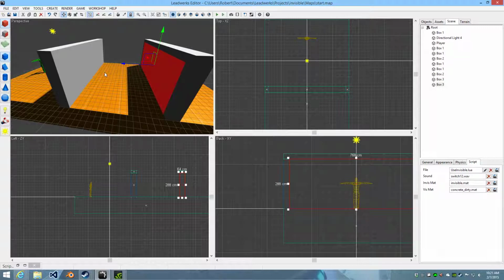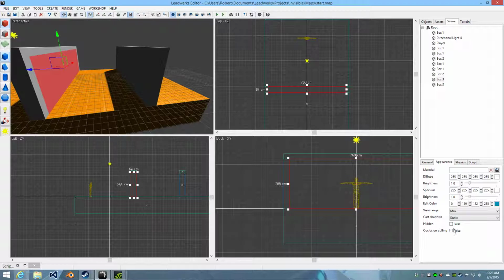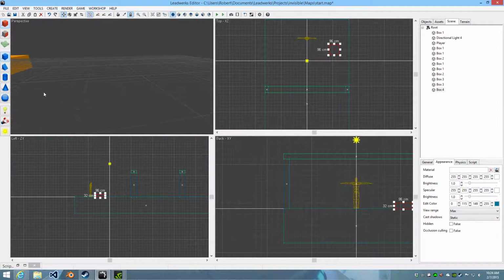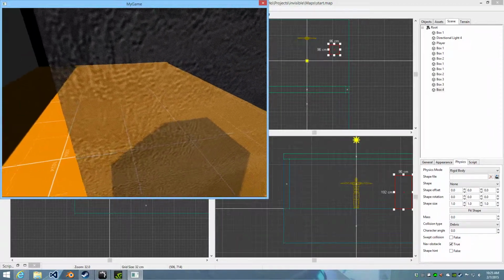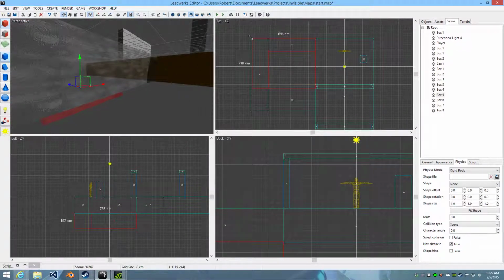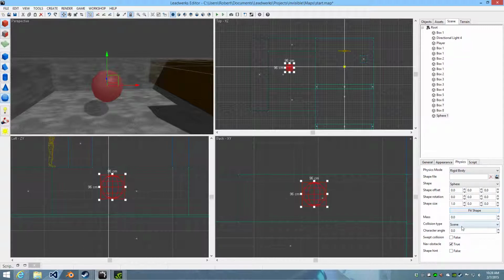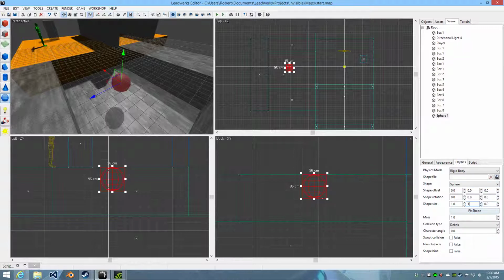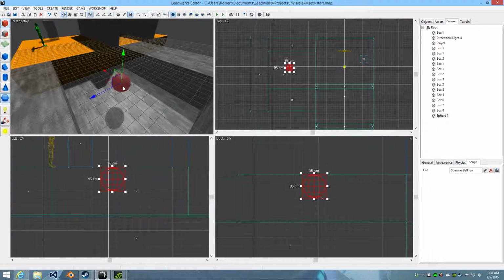Visiblility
How to make objects invisible in Leadwerks